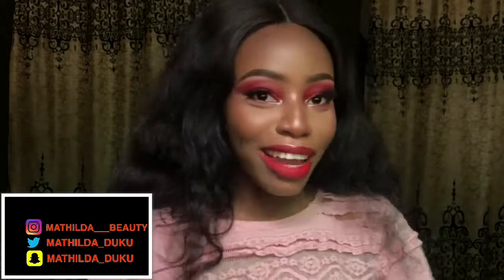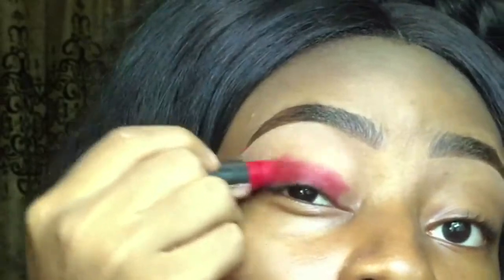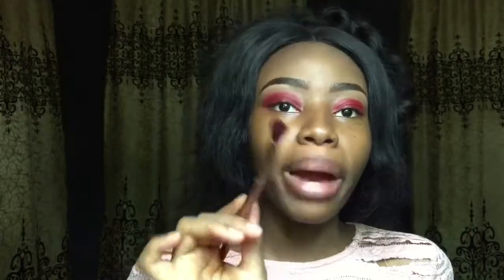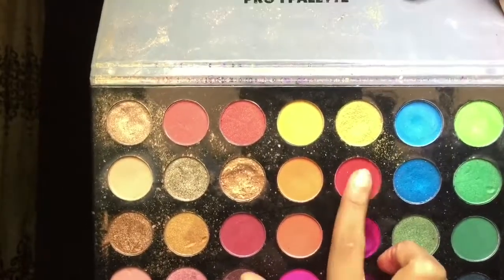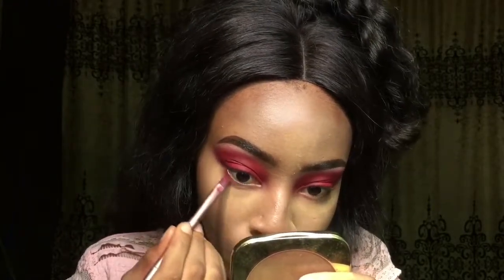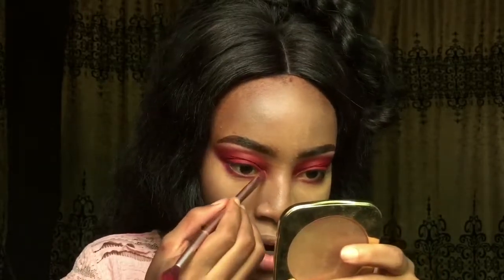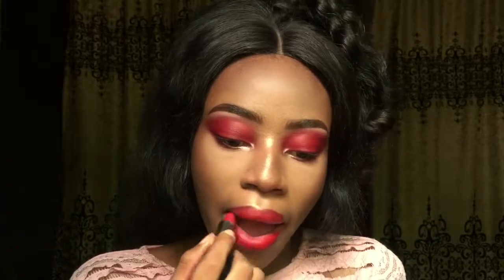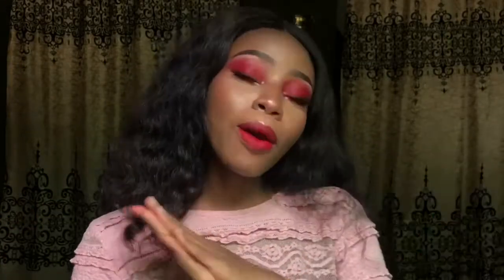Lipstick as eyeshadow?!?!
Hello guys, welcome to today's video.

LETS TALK 👫👭👬
FACEBOOK; MATHILDA DUKU

Products used:
Maybelline fit me foundation in cappuccino
Lagirl pro concealer in cool tan
Ben nye banana powder
Zaron face definer
Mood beauty online pro 1 palette